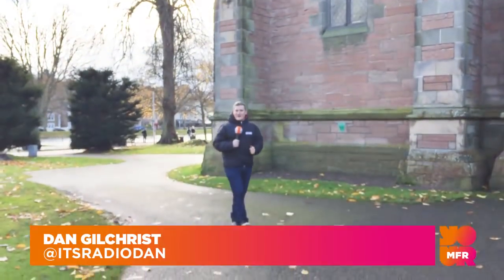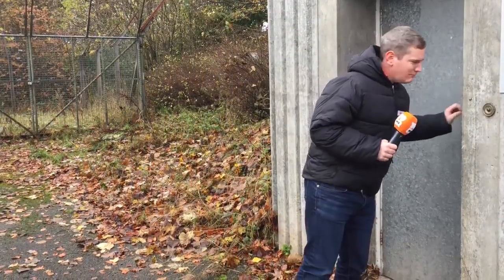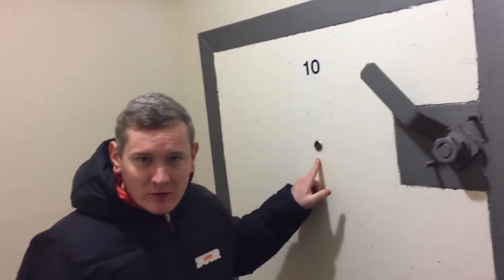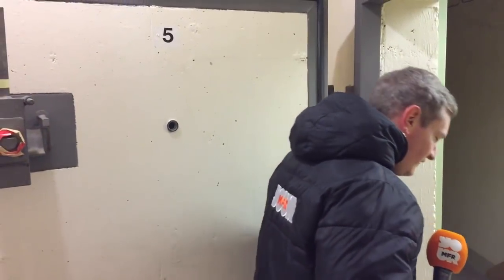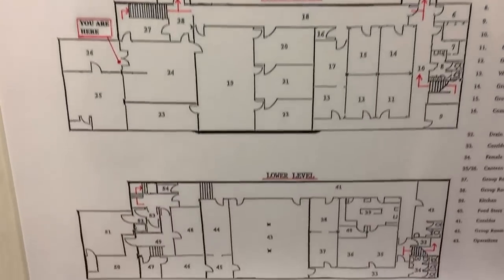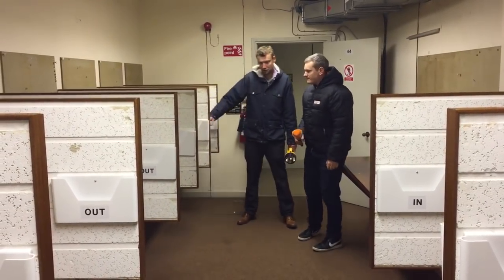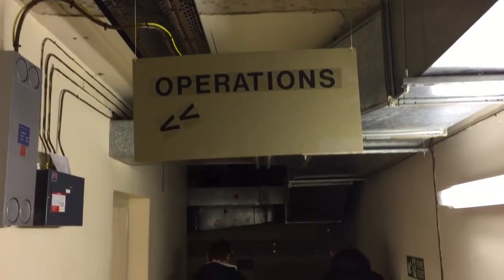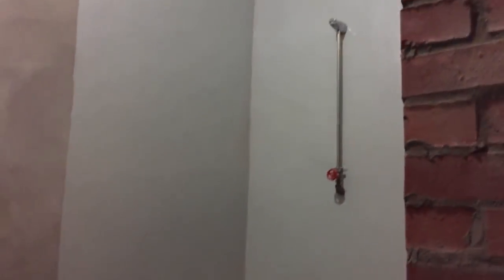Top secret nuclear bunker goes up for sale in Inverness - Homes Under The Hammer parody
Dan from MFR's Home Run has always dreamed of hosting iconic daytime TV show Homes Under The Hammer.

So when a certain property in the North of Scotland went up for sale, we thought we'd send him along to have a go at starring in an episode of his own.

But we didn't make it too straight-forward: the property in question isn't a house, it's the Highland Council's Emergency Bunker in Inverness!

Complete with musical cliches including the Jam's Going Underground and some jaunty camera angles, we did our best to capture some of our favourite bits of Homes Under The Hammer!

The emergency bunker, which is situated in the Raigmore area of Inverness is up for sale.

The property includes a tarmac surfaced car park and 2 subterranean levels which were built in 1941 to house the RAF during the Second World War. The bunker was built to survive a direct hit from the most powerful bombs of the time. The structure is built with thick concrete walls and ceilings.

During the 1980’s the facility was enhanced to enable it to withstand nuclear, biological or chemical attacks. As a result the premises now benefit from blast and sealed doors, decontamination facilities, two diesel generators to power the building and an air filtration system to provide safe air in the event of nuclear, biological or chemical attack.

The closing date for offers is Wednesday 6th December 2017 at 2pm.